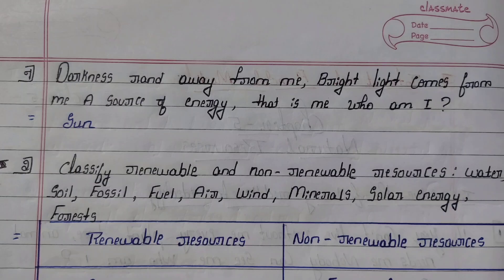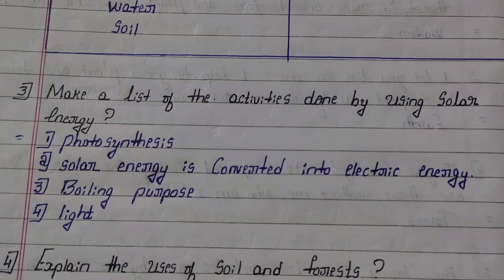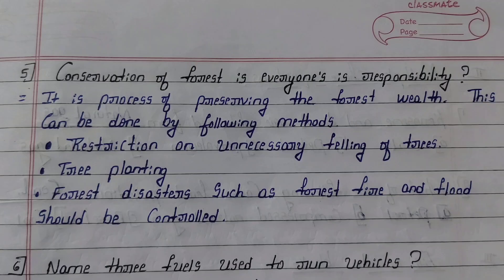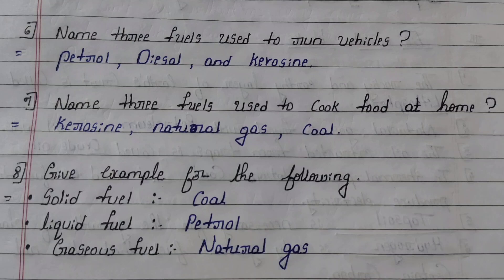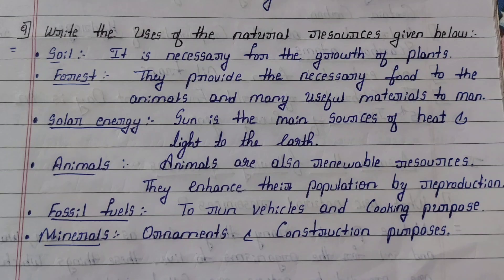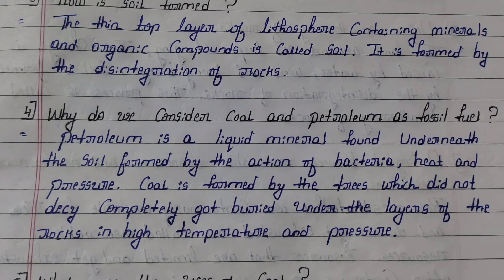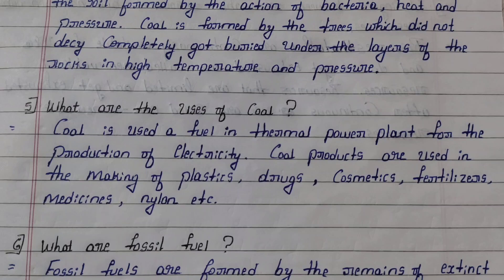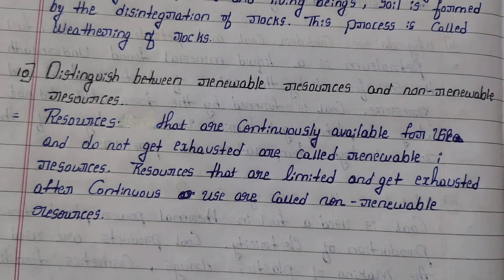class 5 EVS|| chapter -5 Natural resources|| class notes